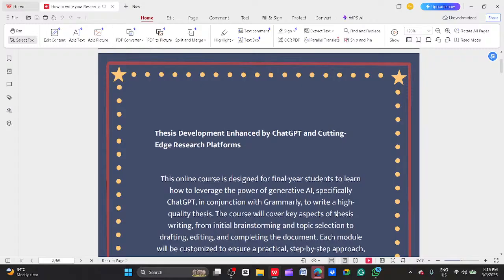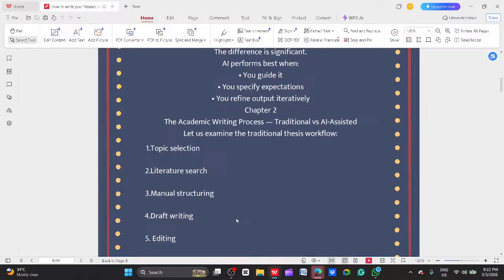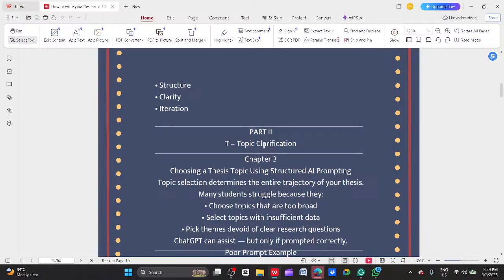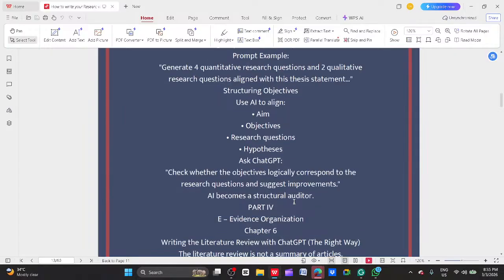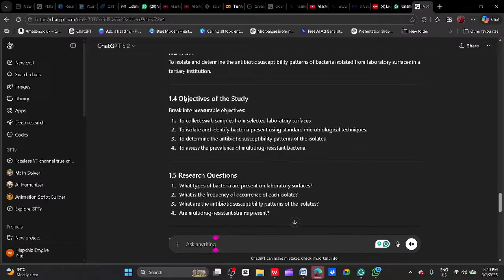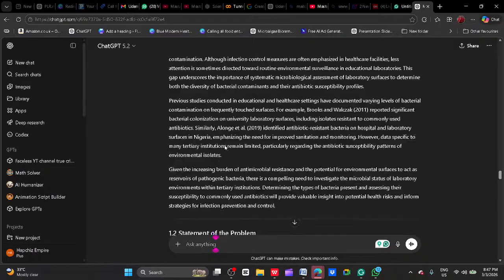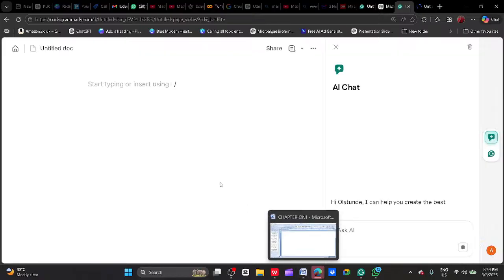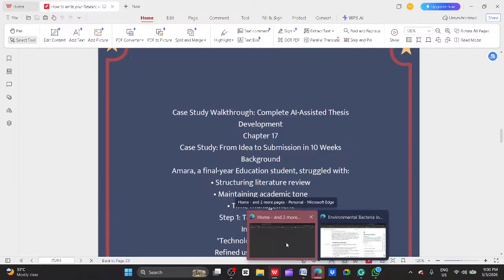Master Thesis Writing with AI, ChatGPT and Academic Tools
Welcome to our 4-Day Challenge Webinar for Final-Year Students! This webinar is designed to help you master the art of writing your thesis using AI tools like ChatGPT and Grammarly. We’ll take you through the entire thesis writing process—from brainstorming and topic selection to drafting, refining, and submitting a high-quality thesis. With the help of generative AI, you will learn how to enhance your research, improve your writing, and optimize your academic integrity. Join us for an engaging and practical experience, ensuring you successfully complete your thesis with ease and professionalism.

In this challenge, you’ll:

Understand the key concepts of AI in academic writing.

Learn how to develop a powerful thesis topic and statement.

Get hands-on experience with AI-assisted literature review synthesis.

Master the editing process with Grammarly for academic precision.

Enhance your thesis writing productivity and time management.

Don’t miss out on this opportunity to elevate your academic journey!

Dates: [March 2nd,2026]
Duration: 4 Days (100% Virtual)